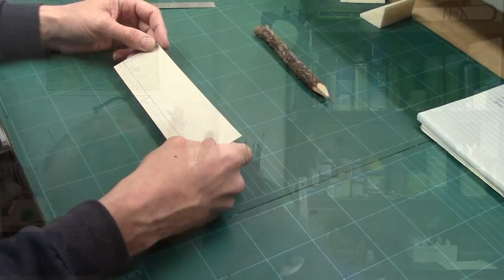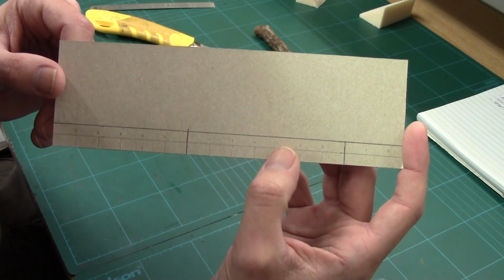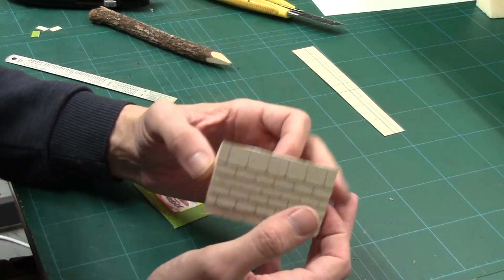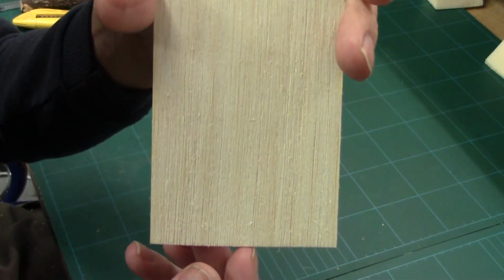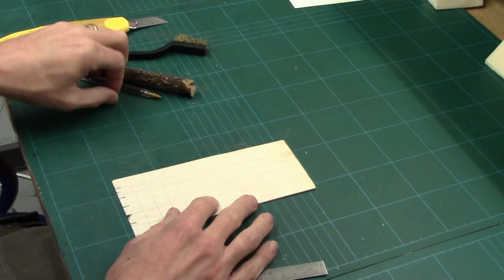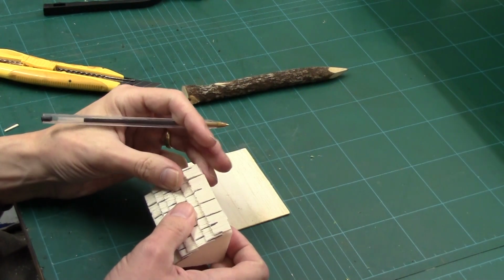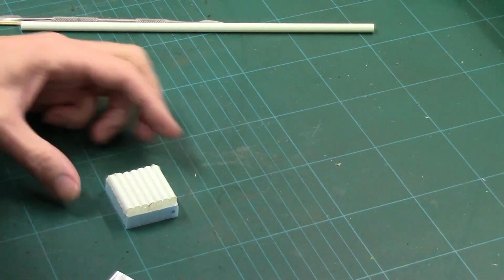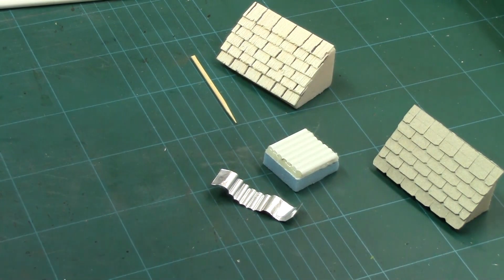Miniature Tile, Slate & Wooden Shingle Roofing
In this technical terrain tutorial, we get ready for the "Let's Make - Medieval" series by looking the various techniques you can use to make tiled, slate & lead roofs and also wooden shingles for roofing. As usual, I'll be covering all the materials, tips and techniques for creating roofs for the middle ages from both the wargame terrain making community and the diorama makers.

We'll be looking at thatch and tuft techniques in another videos folks!